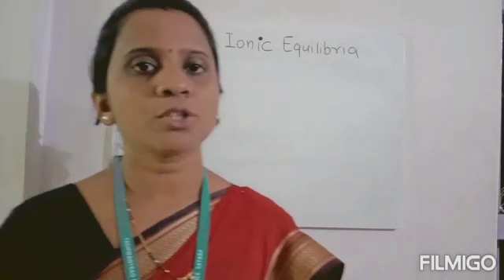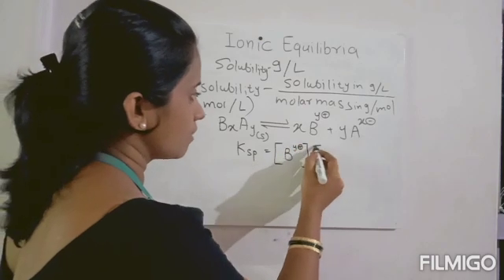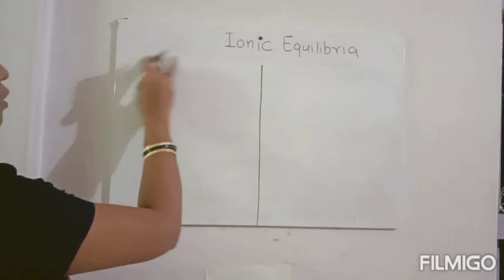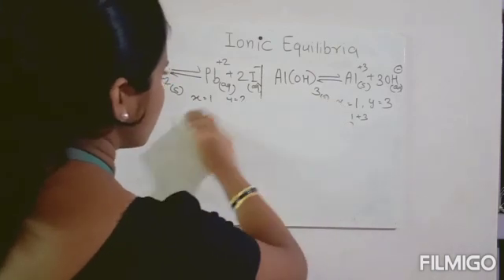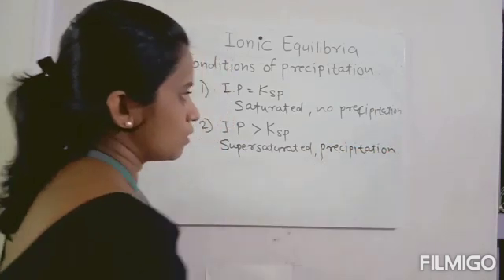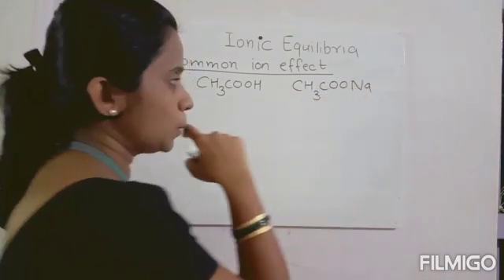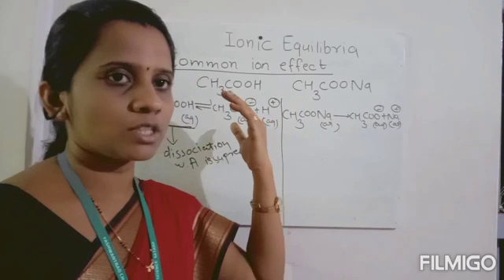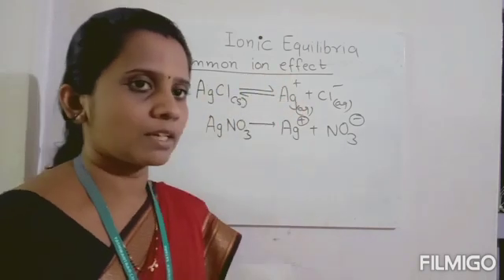Ionic Equilibria std 12th lecture -6